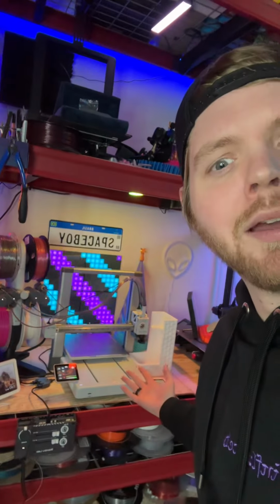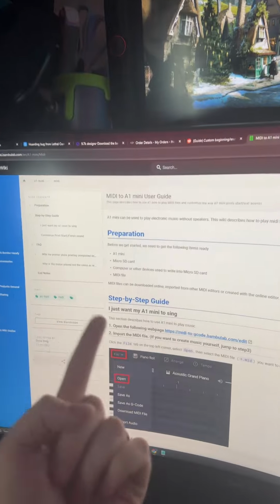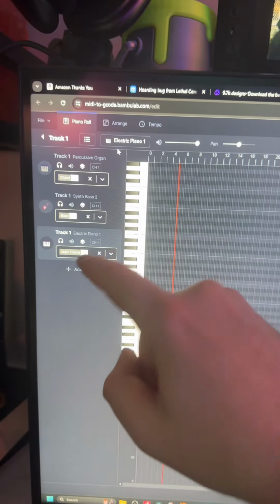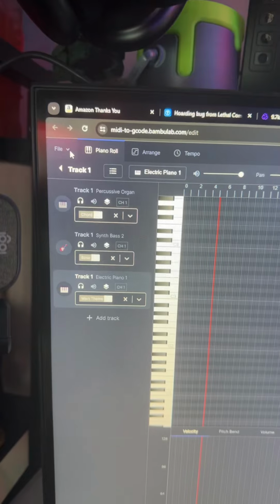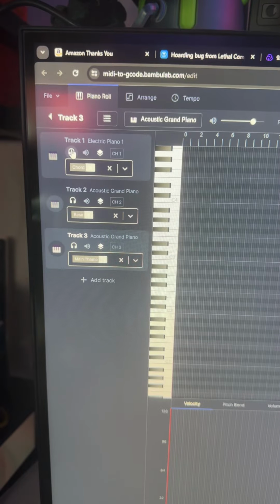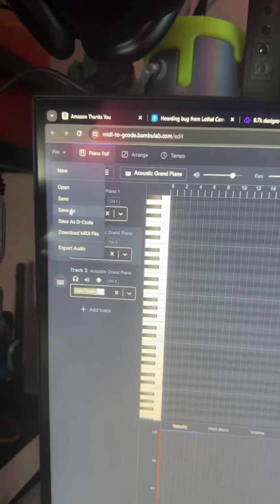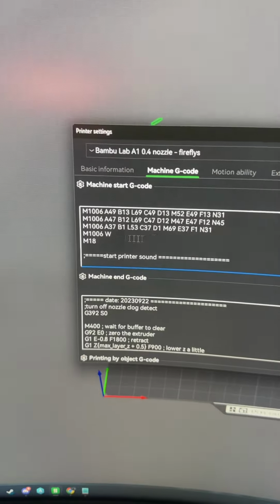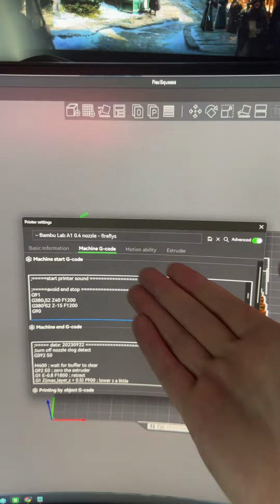Bambulab Start/Stop Sound Tutorial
This is a brief tutorial on how to change your start up and NG code sound on the A1 mini and A1 printer from bambu￼